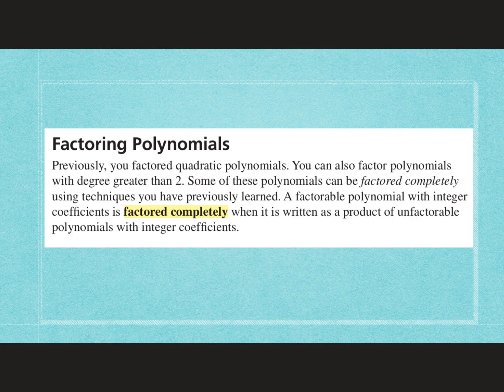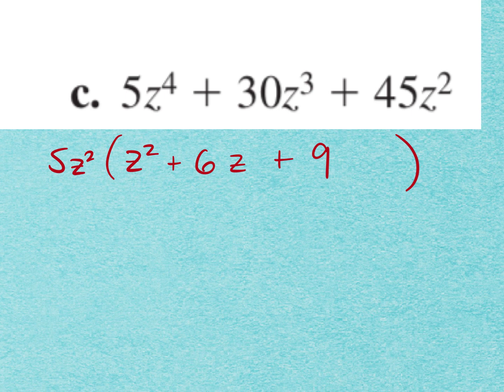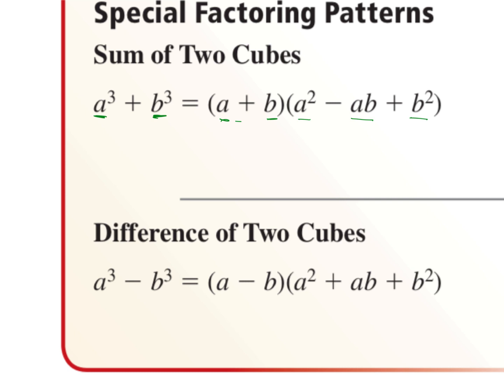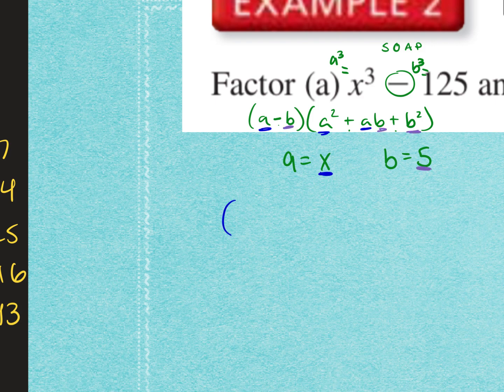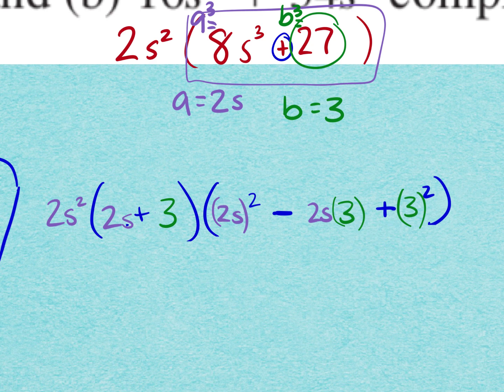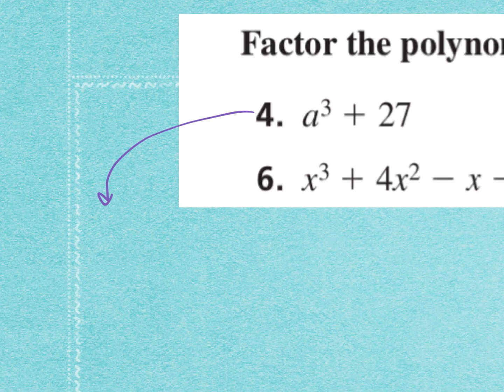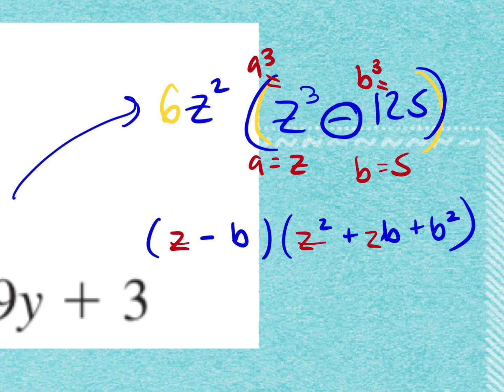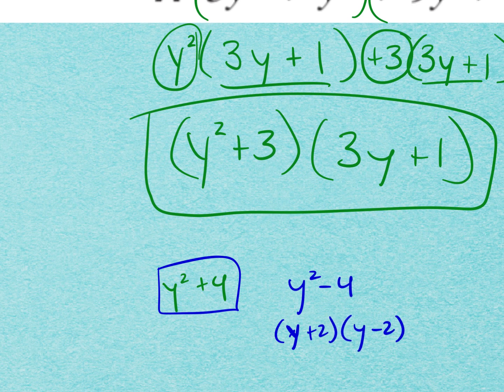12.7 ALG2 4.4 PART 1 NOTES